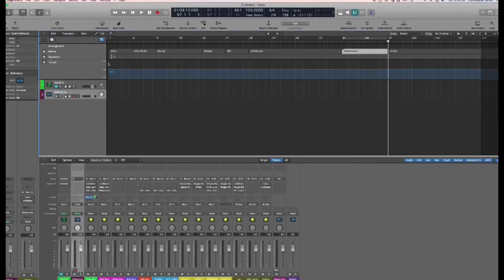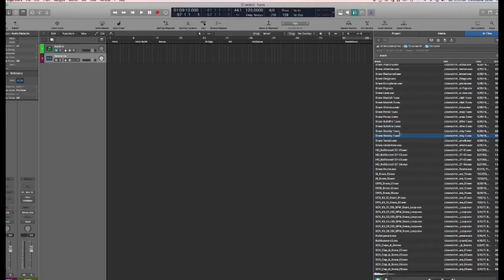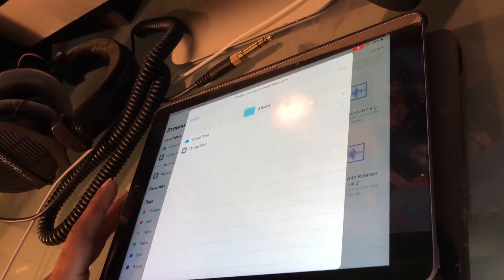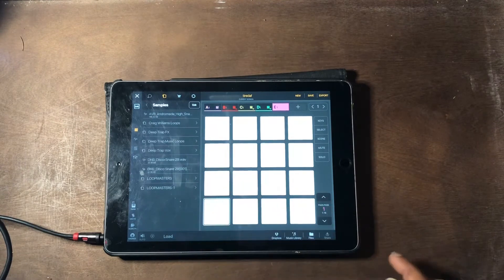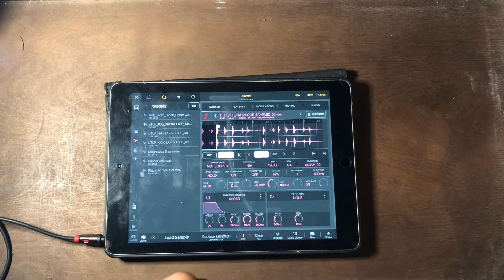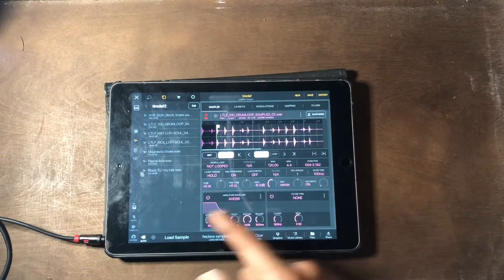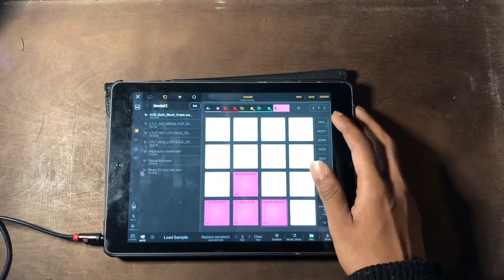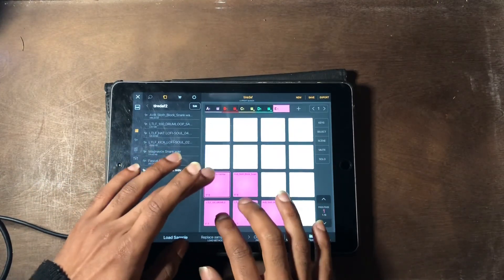My workflow for samples on Beatmaker 3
How I select, transfer, and play drum samples on Beatmaker 3

Free emotion wheel producer kit (What I use to start all my tracks)

Hey guys in this video I show you my fast way of how I select samples using Logic Pro X and Beatmaker 3 to make my drum loops. I go over how to bring those samples into your Beatmaker 3 project and how to pitch your drums. I wrote a bunch of music last year and my goal this year is to help a bunch of people write music. If this tutorial helped you please share it with someone you know who is also interested. Thanks as always!